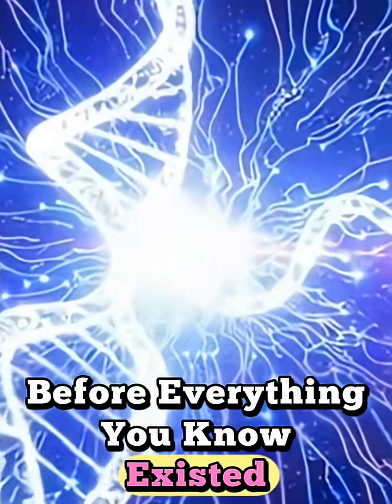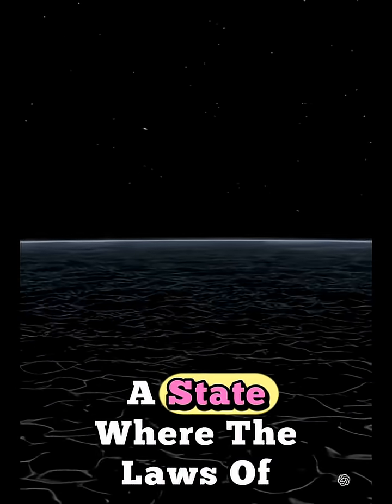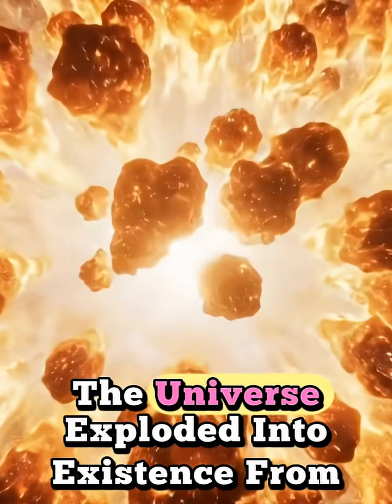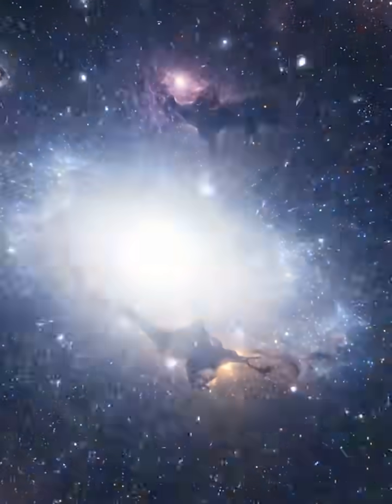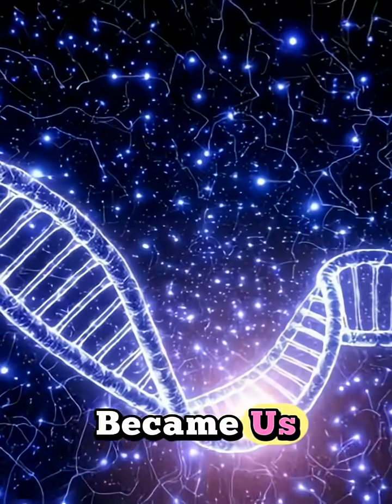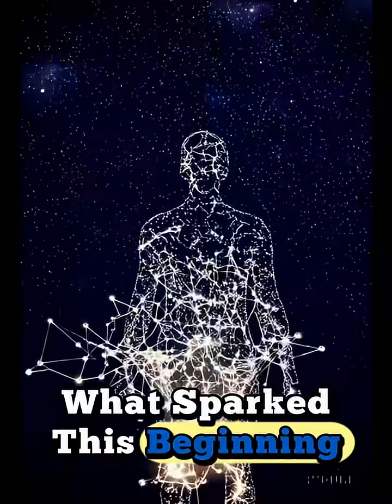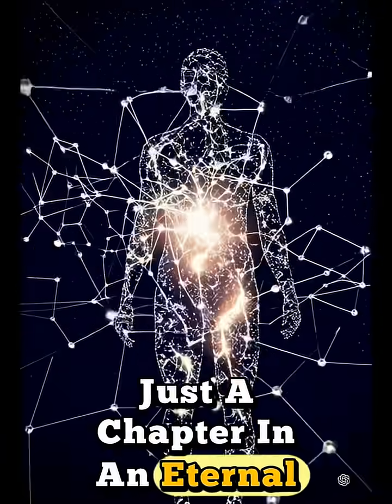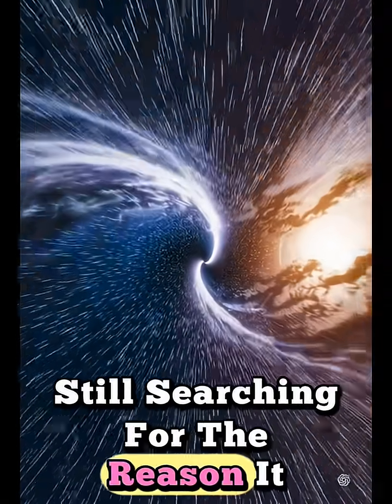What Existed Before the Big Bang?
What came before the Big Bang?
How does something emerge from absolute nothing?
In this cinematic TEV episode, we explore how the universe exploded into existence — and why the greatest mystery is the one that started everything.